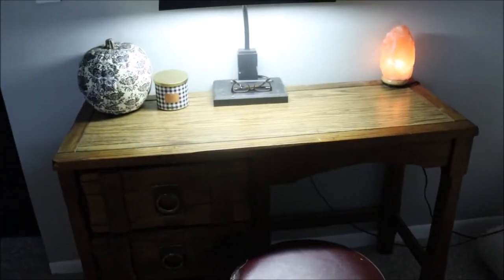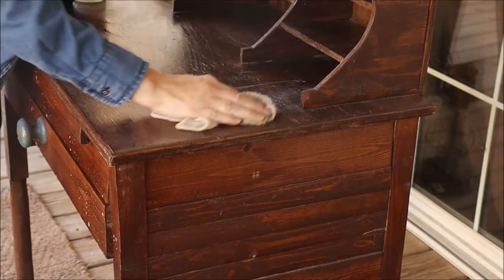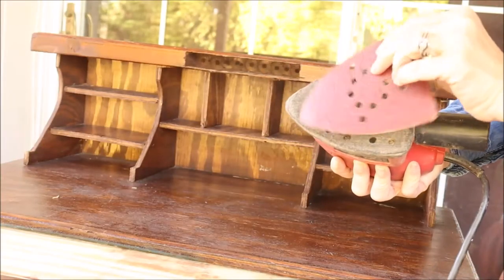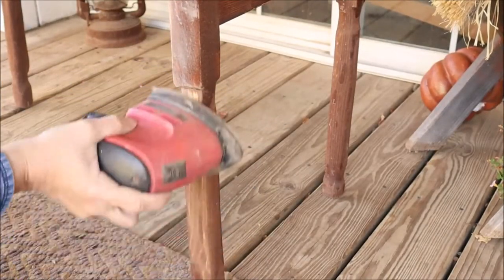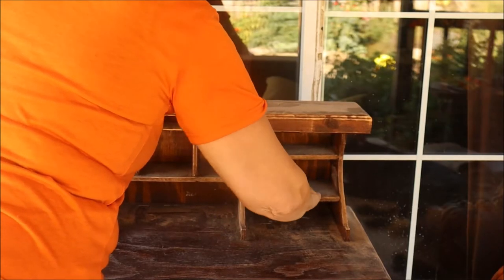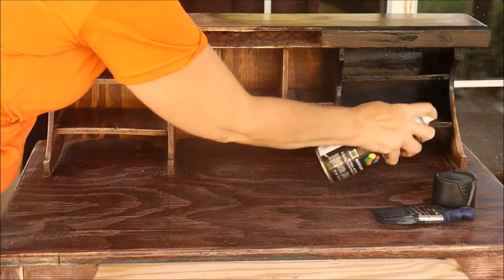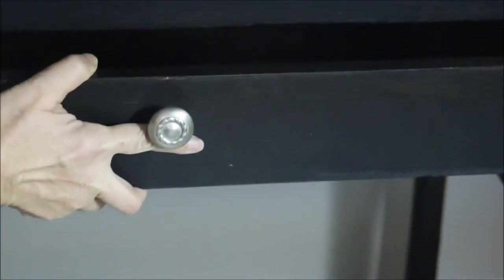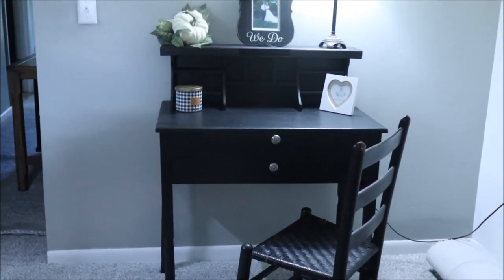Desk Makeover | Vintage Farmhouse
I found this adorable little desk with so much character. It just needed a little love so I gave it a farmhouse makeover to match our newly renovated Master Bedroom.  For now, be sure to enjoy this wonderful little desk and be inspired to create and save something from the trash!